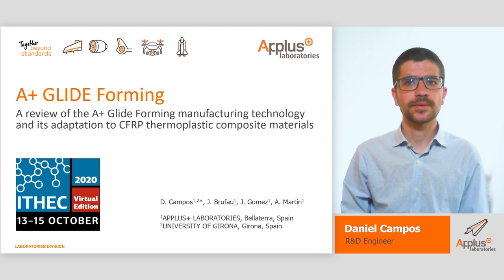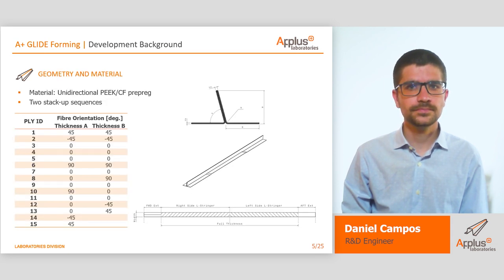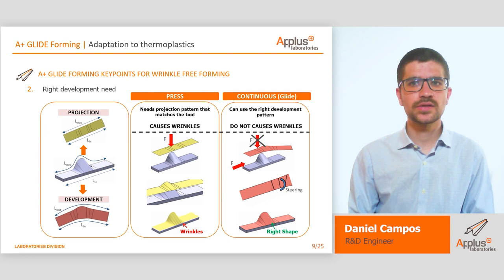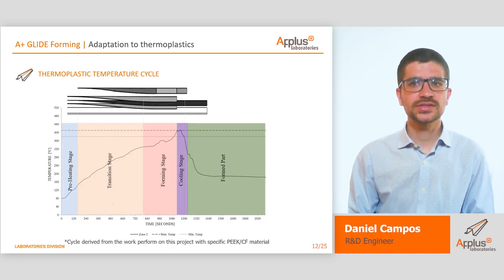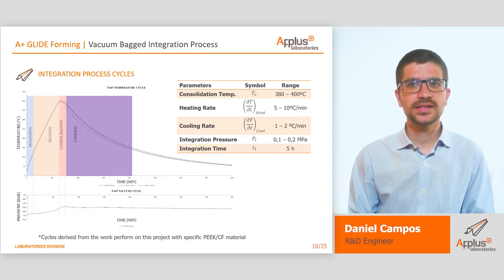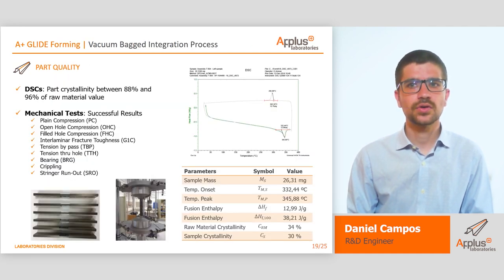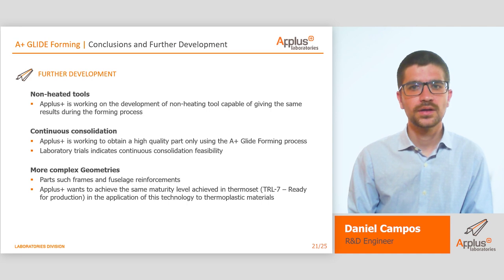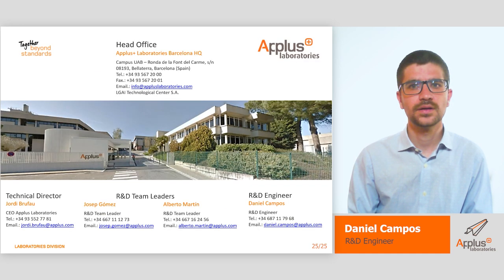Applus+ Laboratories: A+ Glide Forming and its adaptation to thermoplastic composites (ITHEC 2020)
"A review of the A+ Glide Forming manufacturing technology and its adaptation to CFRP thermoplastic composite materials" presented at Ithec 2020, Virtual Edition (13 -015 October) by Daniel Campos, R&D Engineer at Applus+ Laboratories